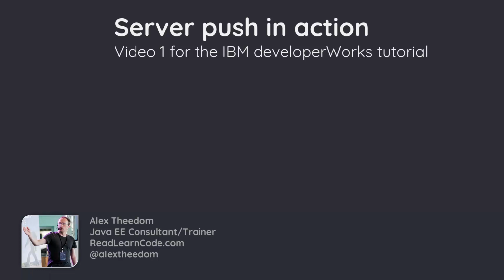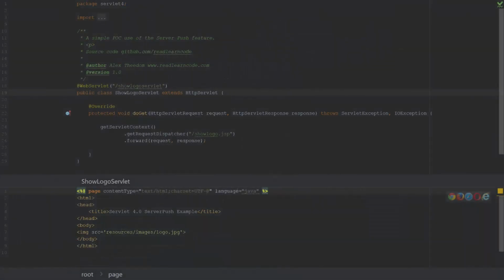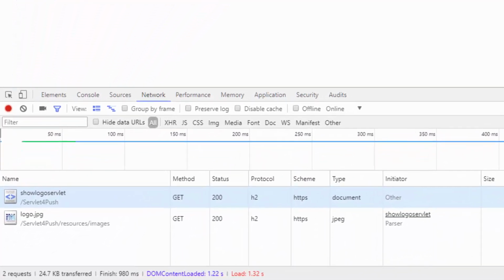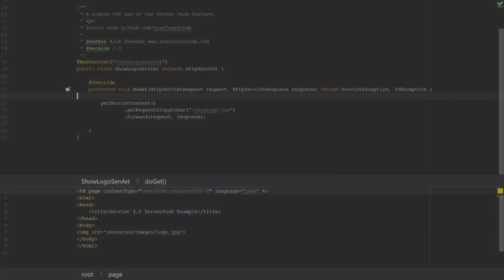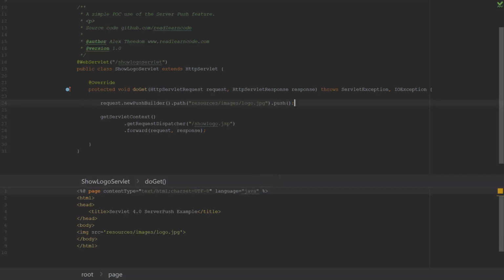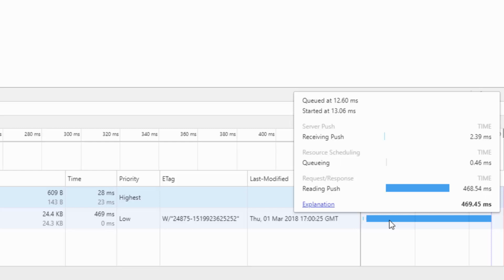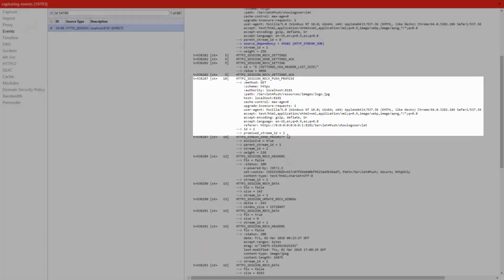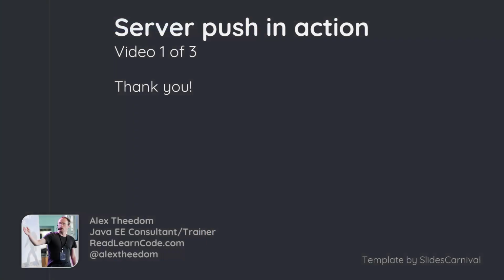Servlet 4: Server Push In Action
In this video, Alex Theedom walks through setting up and provoking server push using a PushBuilder instance.